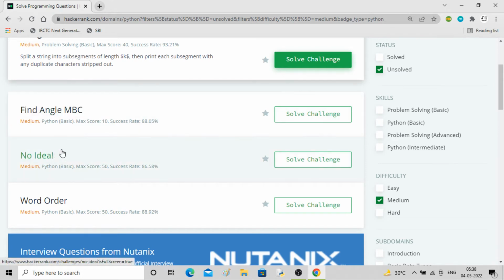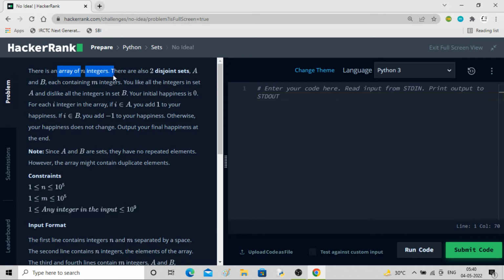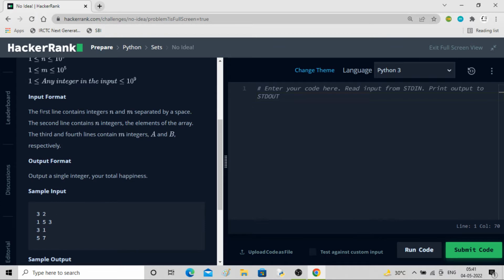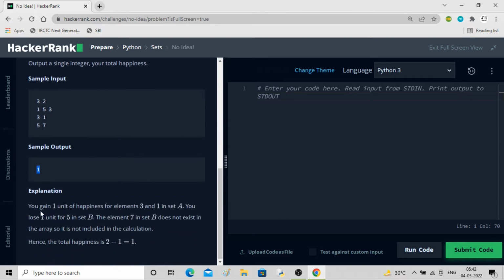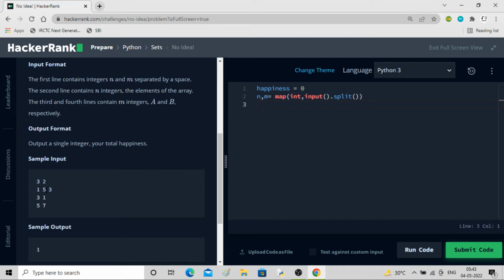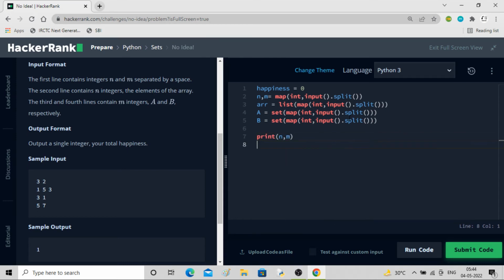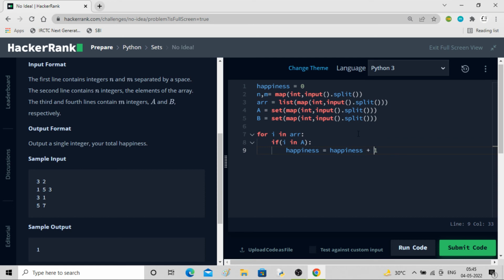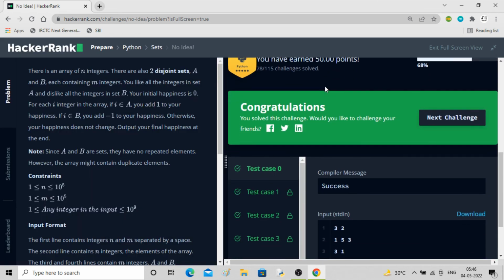Python Program #77: No Idea!